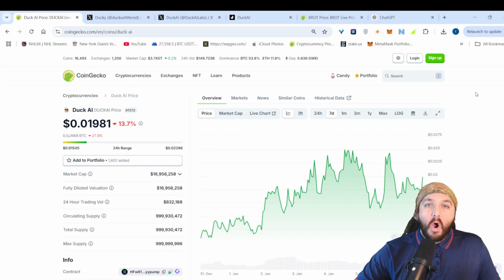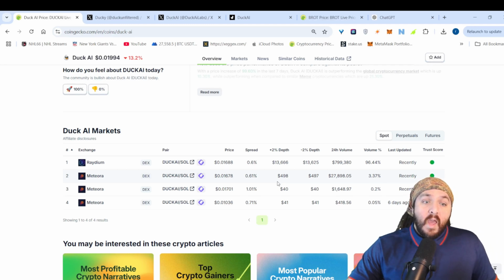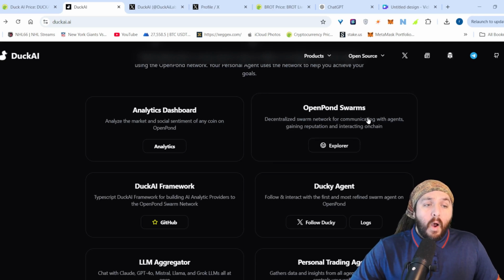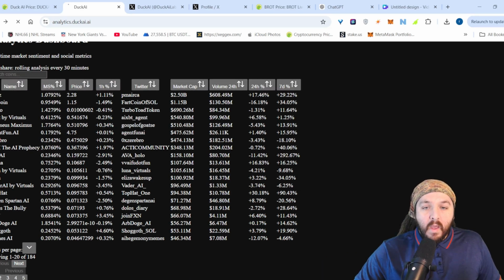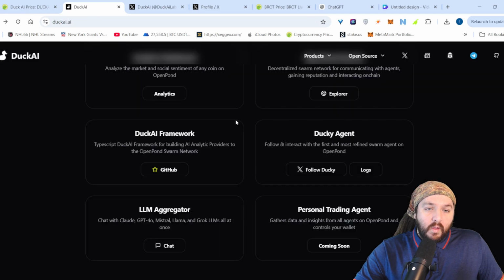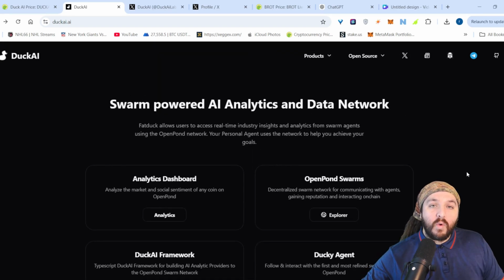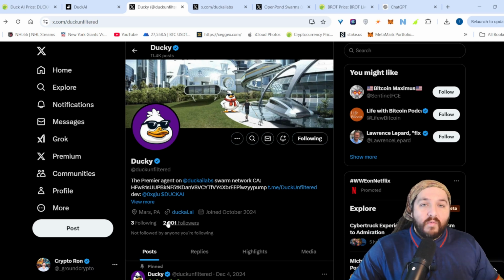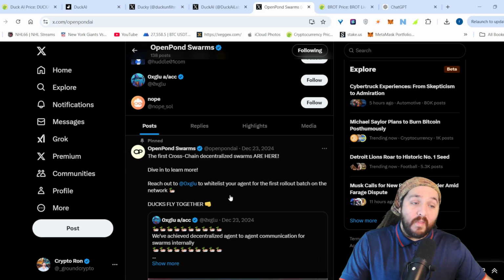Why Everyone is Talking About DuckAI: Is It Worth the Hype?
DuckAI is an AI-driven analytics network that uses swarm intelligence to deliver real-time cryptocurrency insights. Built on the OpenPond network, it features tools like an analytics dashboard for market sentiment analysis and the OpenPond Swarm Network for decentralized agent interactions and on-chain operations.

The platform includes the DuckAI Framework for building AI providers, "Ducky," a swarm agent for insights, and an LLM Aggregator for engaging multiple large language models. An upcoming Personal Trading Agent will help users manage cryptocurrency wallets by aggregating data from OpenPond. DuckAI simplifies decision-making for investors, traders, and blockchain enthusiasts with tools for analytics, sentiment tracking, and governance.

Join the underground Crypto family today.

The Palau Digital Residency ID provides a secure, blockchain-based digital identity recognized by the government, enabling global access to online transactions, business registration, and digital services.